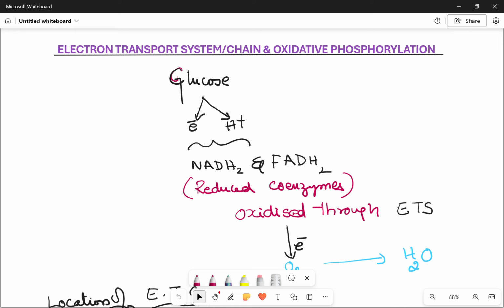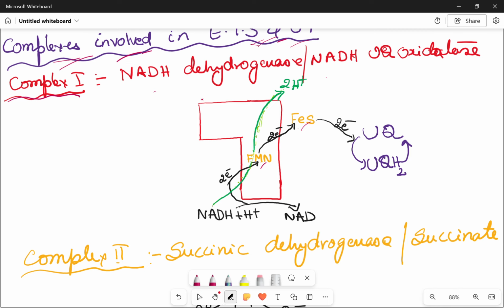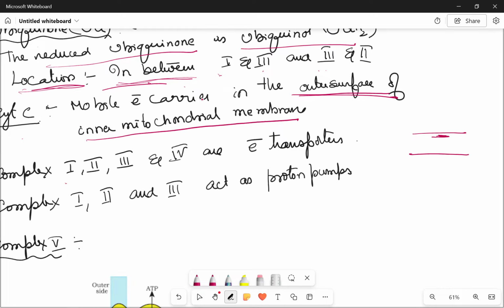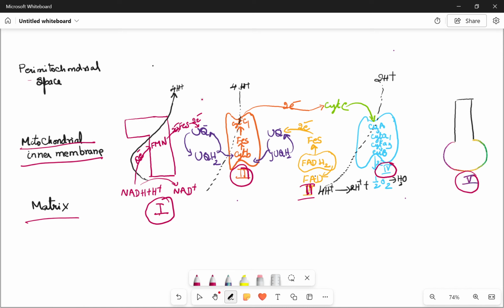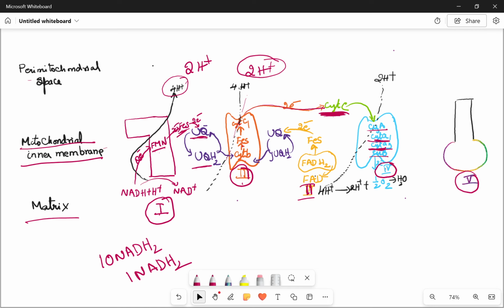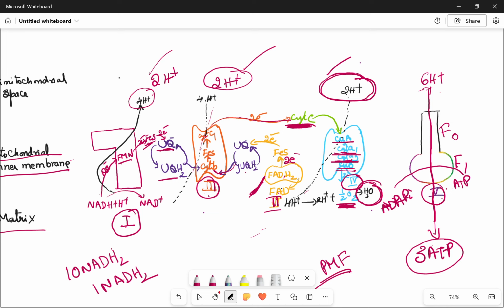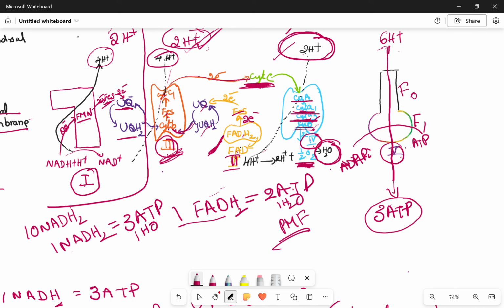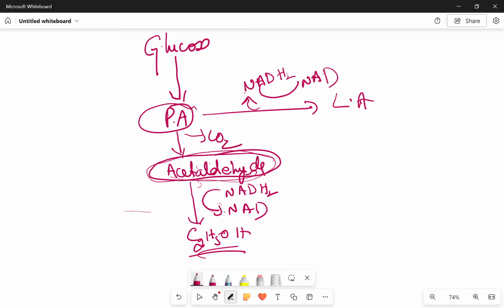ELECTRON TRANSPORT CHAIN AND OXIDATIVE PHOSPHORYLATION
IN THIS VIDEO I TAUGHT COMPLEXES INVOLVED IN ETS, NUMBER OF NADH AND FADH PRODUCED DURING AEROBIC RESPIRATION, ELECTRON TRANSPORT THROUGH CARRIERS, AND ATP SYNTHESIS IN DETAIL .